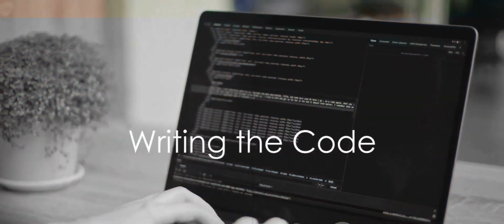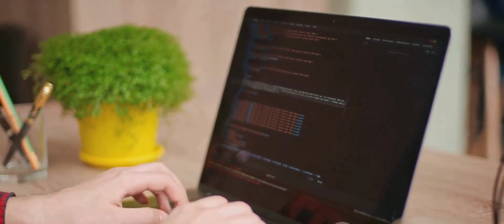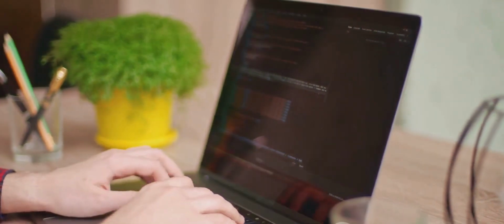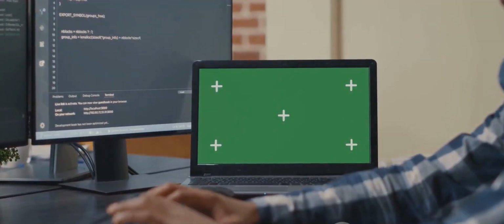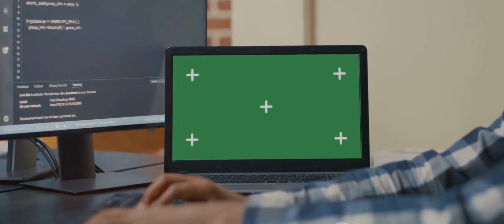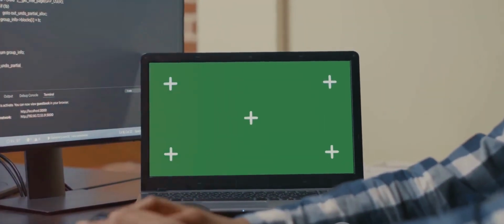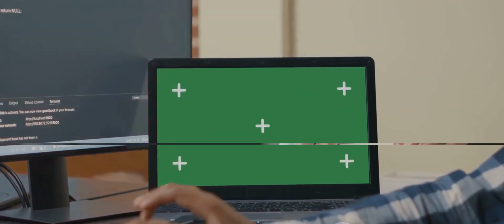Mastering Web Scraping: Extracting Data like a Pro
In this tutorial, we'll show you the ins and outs of web scraping, explaining how to effectively extract data from websites.

Learn the art of web scraping in this comprehensive tutorial. Discover the tools, techniques, and best practices for extracting valuable data from websites. Whether you're a beginner or an experienced coder, this video will guide you through the process of web scraping, making it easier than ever to gather the information you need. Join us to uncover the secrets of web data extraction and level up your data analysis skills.